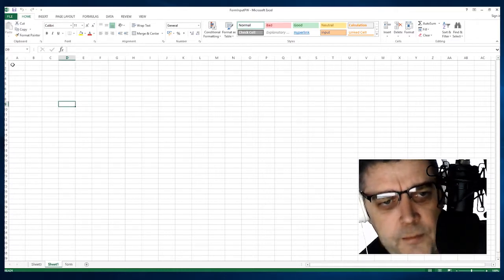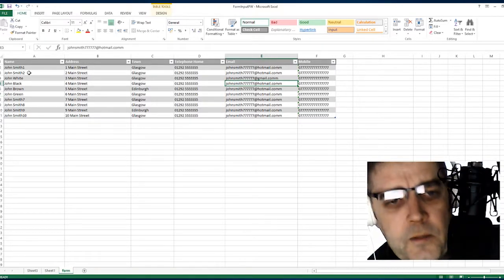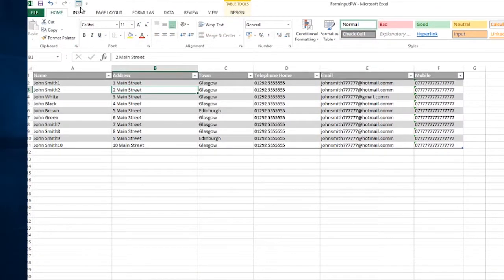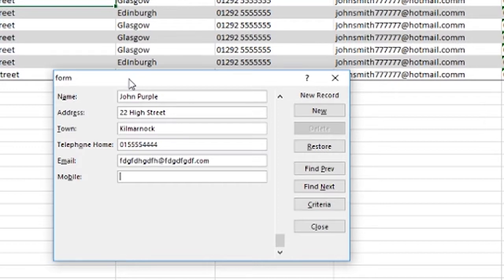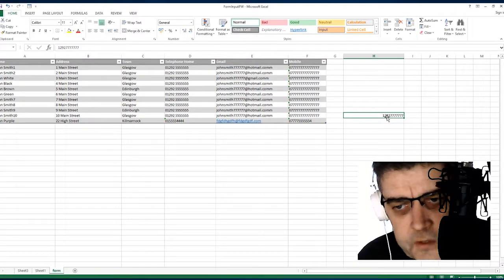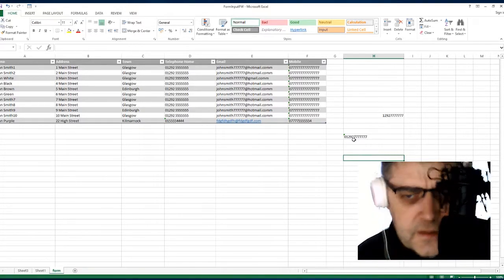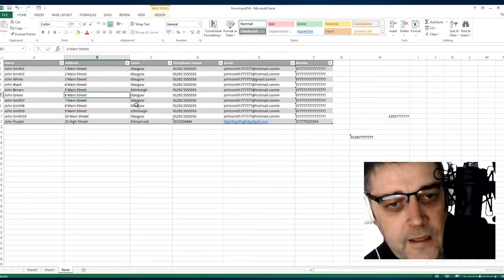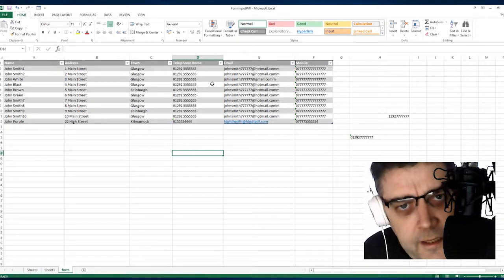Excel - Use Form To Input Data - Excel Tutorial Part 9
In this video I will demonstrate how to use a form to input data into your worksheet. We also cover password protecting Excel workbooks on this video. Full series available on the channel under playlist "Get More Out Of Your PC".